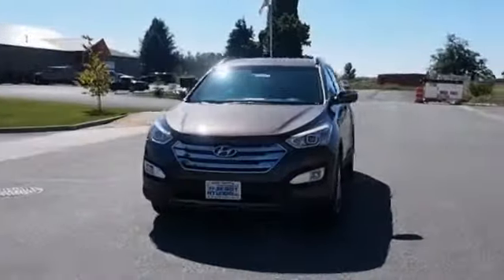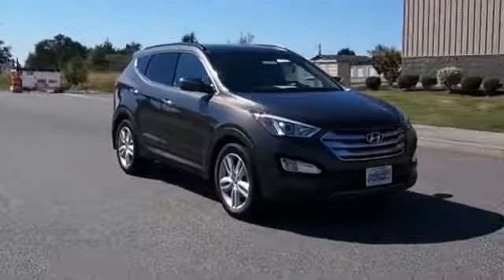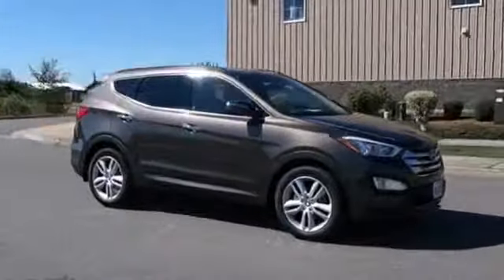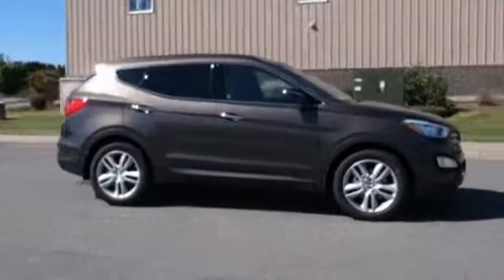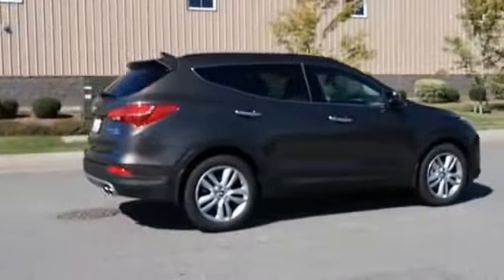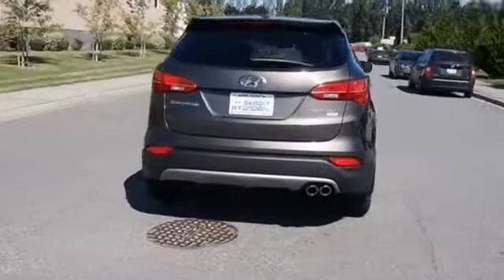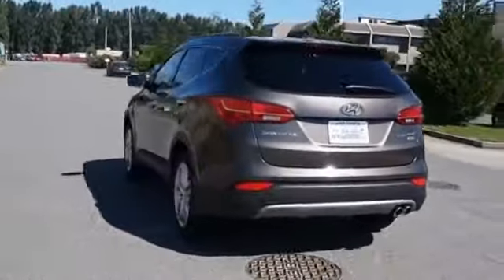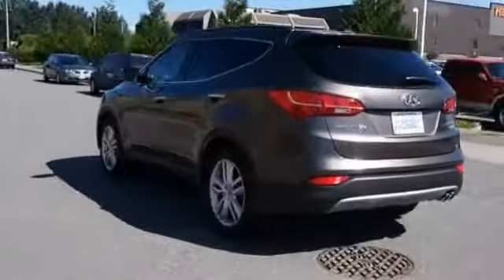2014 Hyundai Santa Fe Sport 5292 - Burlington WA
Year: 2014
Make: Hyundai
Model: Santa Fe Sport
Trim: SPORT AWD 2.0T
Engine: 2.0 liter 4 cylinder AWD
Transmission: Automatic
Color: Cabo Bronze
Mileage: 9
Address:
1313 Goldenrod RoadBurlington, WA 98233
VIN:5XYZUDLA5EG215866